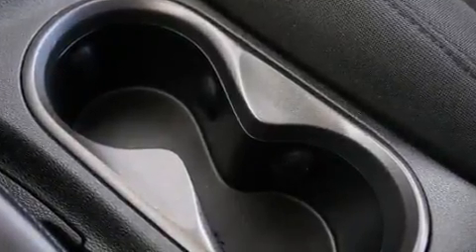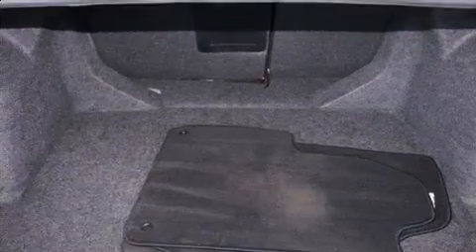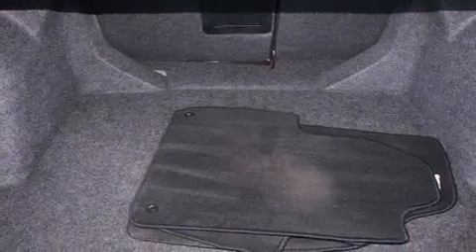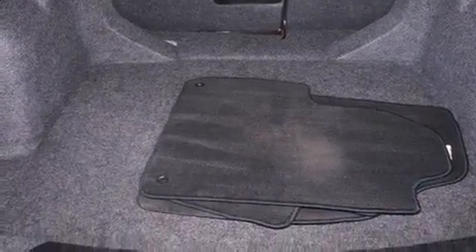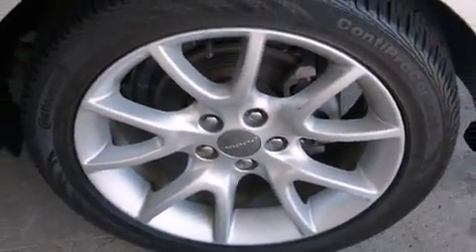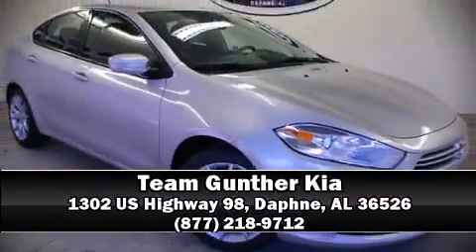2013 Dodge Dart SXT in Daphne, AL 36526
The 2013 Dodge Dart. This 4 door, 5 passenger sedan still has less than 35,000 miles! Smooth gearshifts are achieved thanks to the efficient 4 cylinder engine, and for added security, dynamic Stability Control supplements the drivetrain. Dodge paid particular attention to efficiency and practicality with the following features: delay-off headlights, front and rear reading lights, speed sensitive wipers, an outside temperature display, power door mirrors, remote keyless entry, and power windows. In the event of a rollover collision, side curtain airbags provide additional protection for outboard seated passengers. It also arrives with a Carfax history report, indicating just one previous owner. Our sales reps are extremely helpful & knowledgeable. They'll work with you to find the right vehicle at a price you can afford. Stop by our dealership or give us a call for more information.